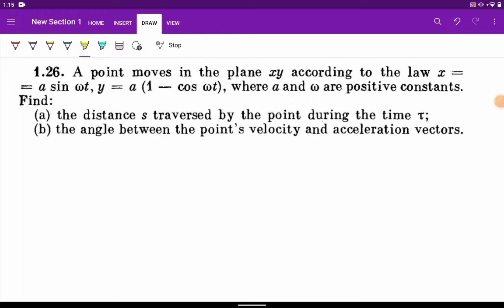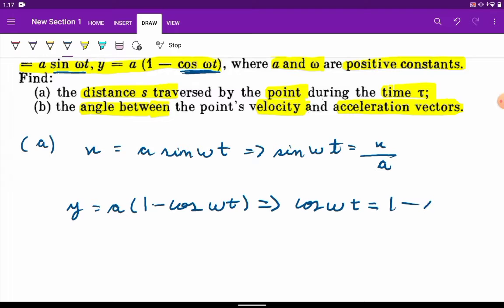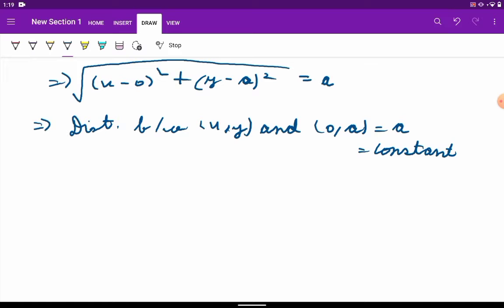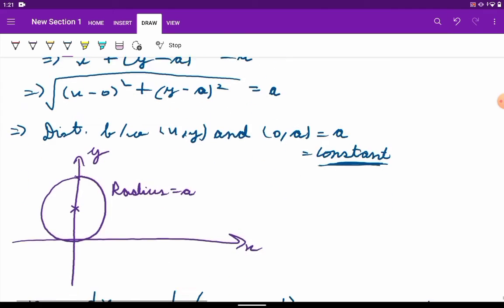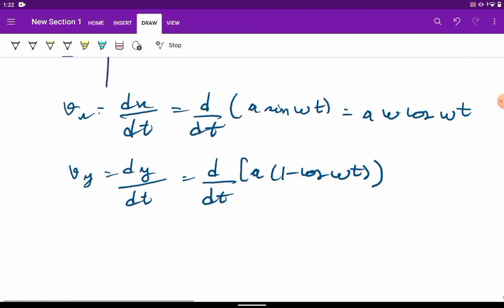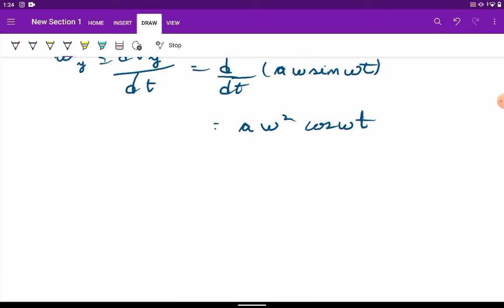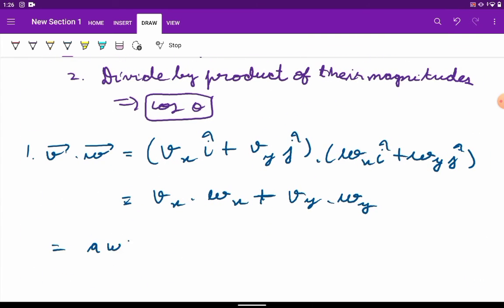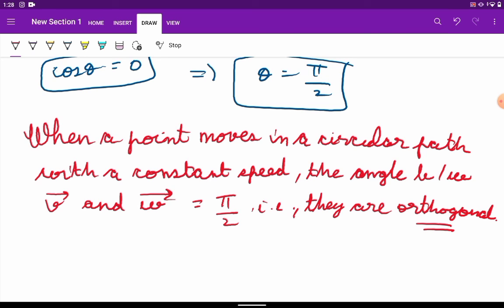An Irodov Crash Course - Problem 1.26 - "What goes around comes around - The one with circular path"